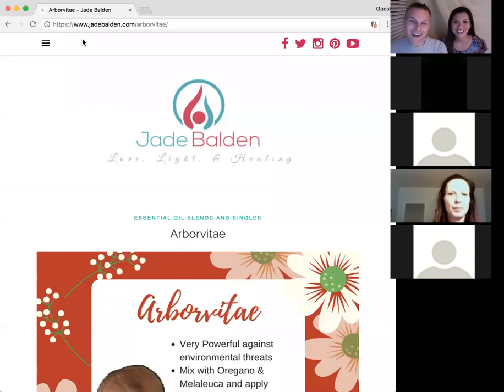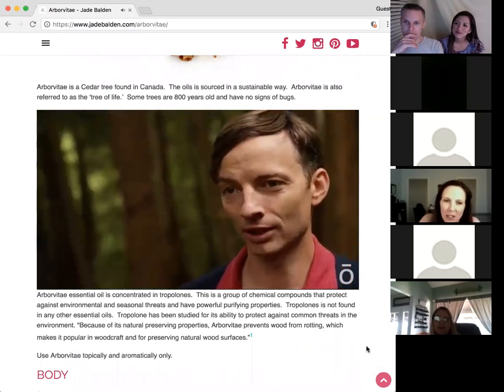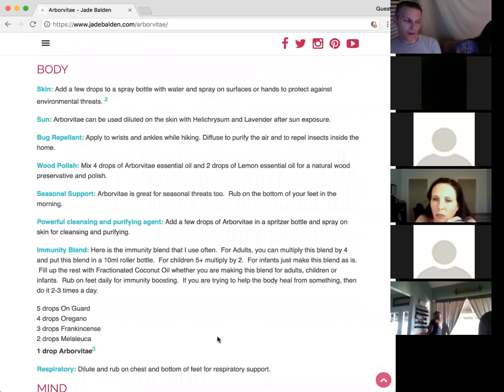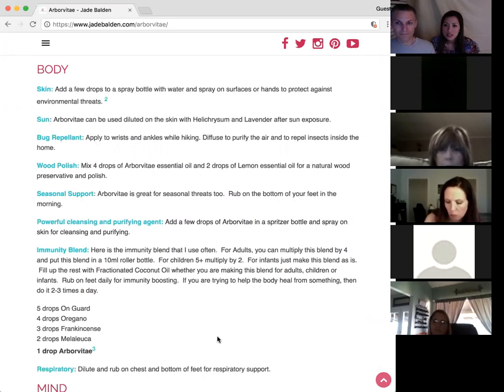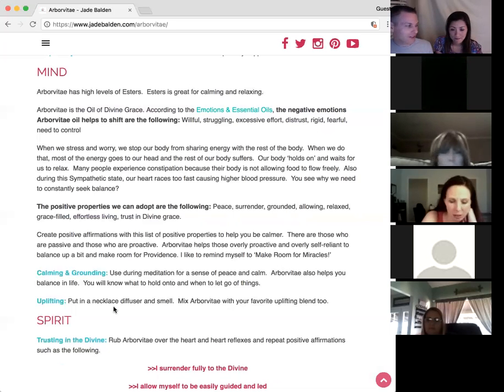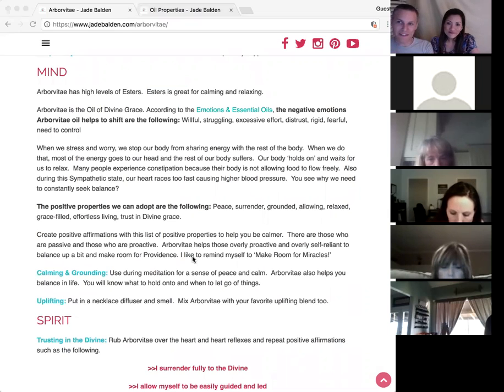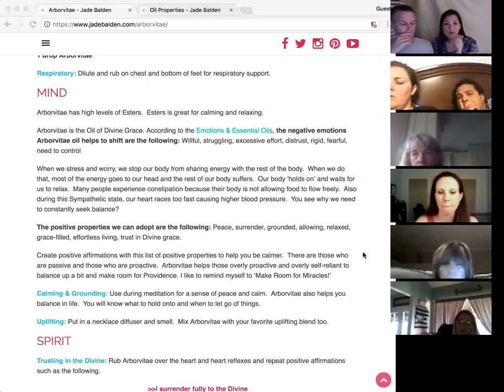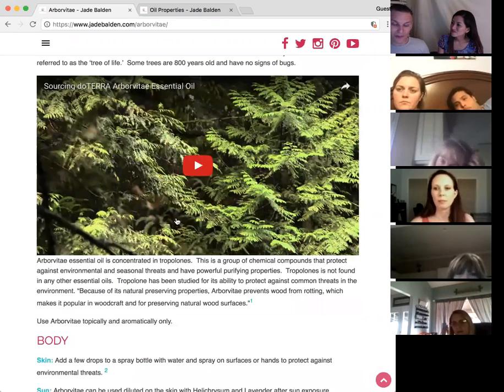Arborvitae Essential Oil